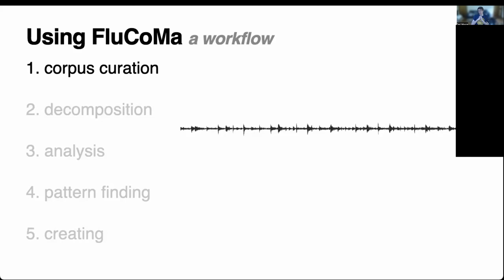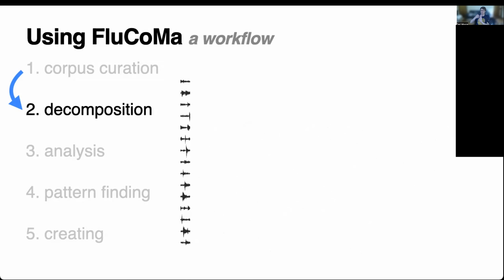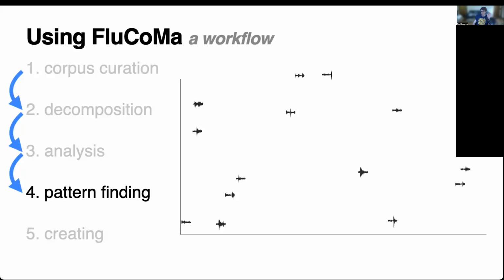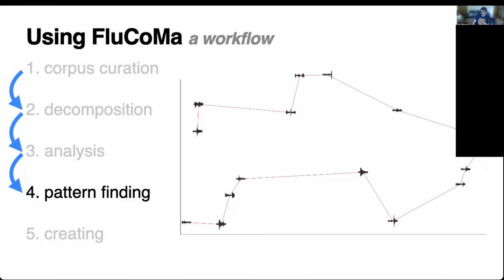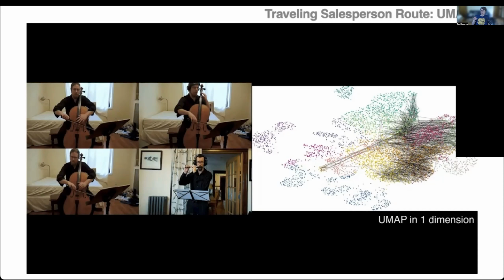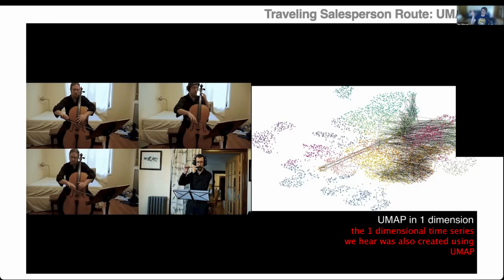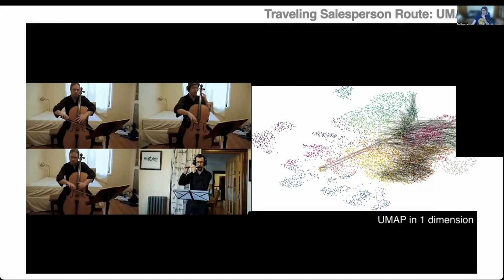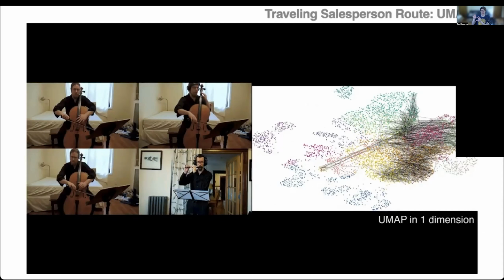FluCoMa: Explanation of one section from my composition "quartet"